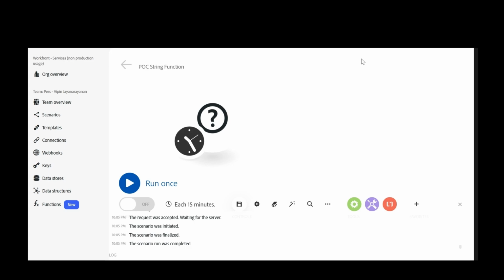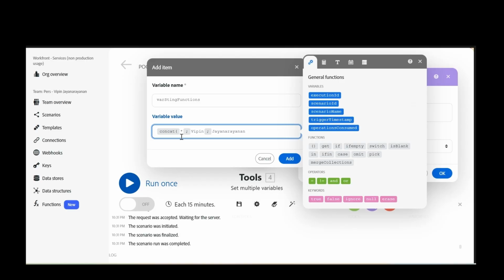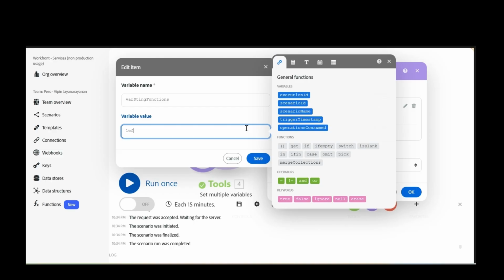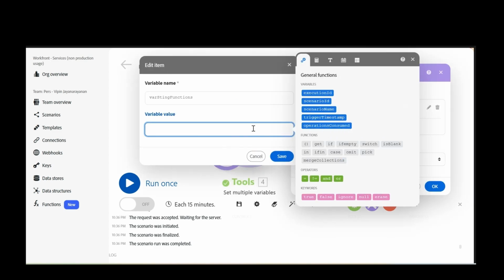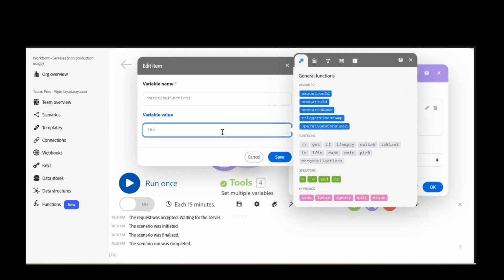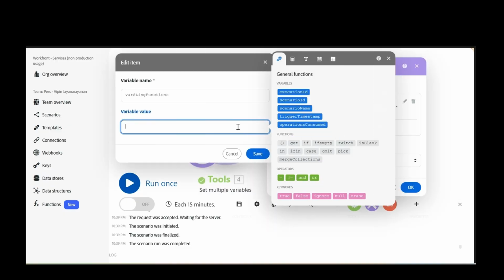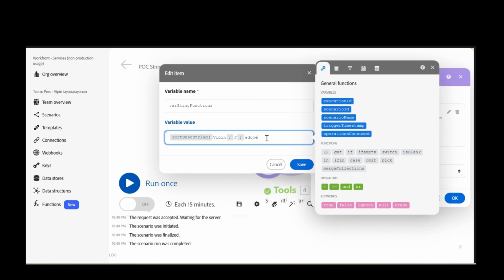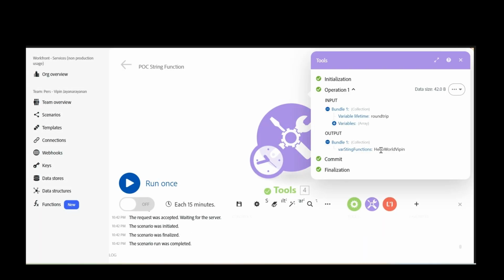New String Functions in Workfront Fusion 🚀 | concat, left, right, pascal & More!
The Adobe Workfront Fusion team has released some exciting new String Functions in the Fusion Mapping Panel, and in this video we’ll test them out together! 🎉

✅ 1. concat()

Combine multiple string values together using a delimiter.

Example:

Add a separator like *
✅ 2. left()

Remove characters from the left side of a string.

Example:

Remove the first 3 characters from a word
✅ 3. right()

Remove characters from the right side of a string.

Example:

Strip the last 3 characters from a string
✅ 4. removeAccents()

Convert accented characters into standard English characters.

Example:

é → e
ñ → n

Perfect for data normalization and integrations.

✅ 5. replacePattern()

Find a specific pattern in a string and replace it with another value.

Example:

Replace spaces with *
✅ 6. sortAsc()

Sort string values in ascending order.

✅ 7. sortDesc()

Sort string values in descending order.

✅ 8. pascal()

Convert text into Pascal Case format.

Example:
hello world example → HelloWorldExample

🚀 Step-by-Step Demo
Open your scenario in Workfront Fusion
Add a Tools module
Select Set Multiple Variables
Create variables for testing string functions
Open the Mapping Panel
Try each function one by one:
concat()
left()
right()
removeAccents()
replacePattern()
sortAsc()
sortDesc()
pascalCase()
Run the module and verify the outputs
💡 Why These Functions Matter
Cleaner data transformation 🔄
Faster text processing ⚡
Easier integrations 🔗
Improved automation logic 🤖
Better handling of user input ✨